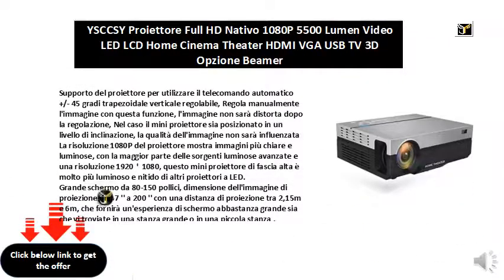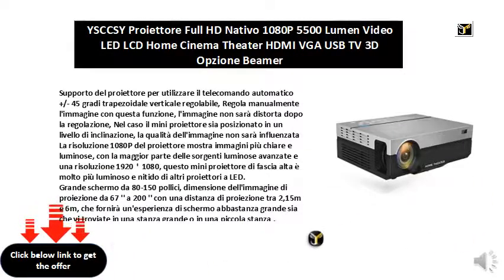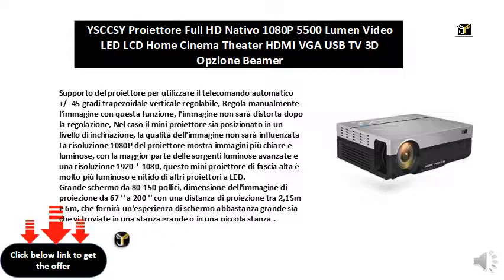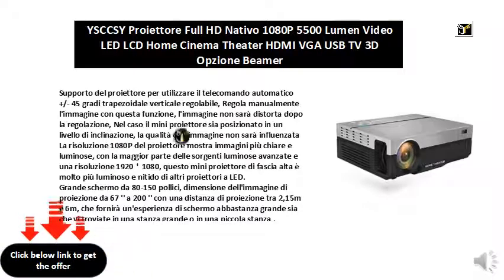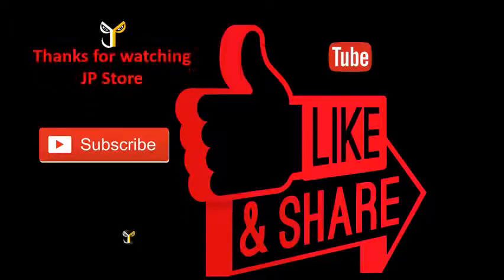YSCCSY Proiettore Full HD Nativo 1080P 5500 Lumen Video LED LCD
Supporto del proiettore per utilizzare il telecomando automatico +/- 45 gradi trapezoidale verticale regolabile, Regola manualmente l'immagine con questa funzione, l'immagine non sarà distorta dopo la regolazione, Nel caso il mini proiettore sia posizionato in un livello di inclinazione, la qualità dell'immagine non sarà influenzata
    La risoluzione 1080P del proiettore mostra immagini più chiare e luminose, con la maggior parte delle sorgenti luminose avanzate e una risoluzione 1920 * 1080, questo mini proiettore di fascia alta è molto più luminoso e nitido di altri proiettori a LED.
    Grande schermo da 80-150 pollici, dimensione dell'immagine di proiezione da 67 '' a 200 '' con una distanza di proiezione tra 2,15m e 6m, che fornirà un'esperienza di schermo abbastanza grande sia che vi troviate in una stanza grande o in una piccola stanza .
    Design a singolo disegno d'aria, schermo LCD da 6,3 pollici, risoluzione 1080P immagine più raffinata, inoltre, la lampada LED avanzata ha una durata di almeno 30.000 ore
    Riflessione diffusa, rispetto a TV e Smart Phone, la luce non illumina direttamente gli occhi, può proteggere gli occhi